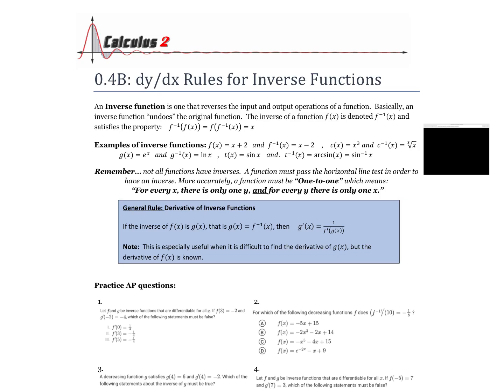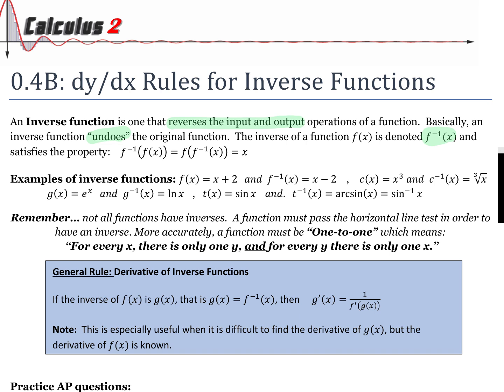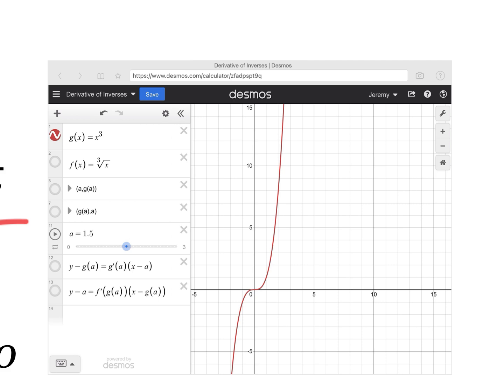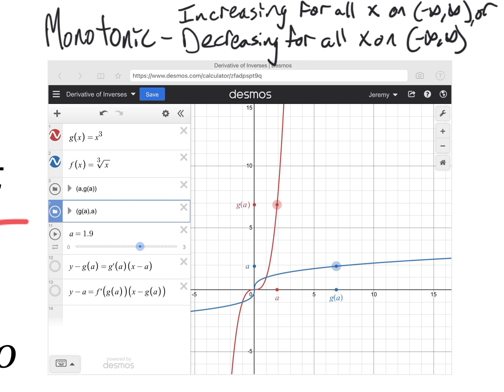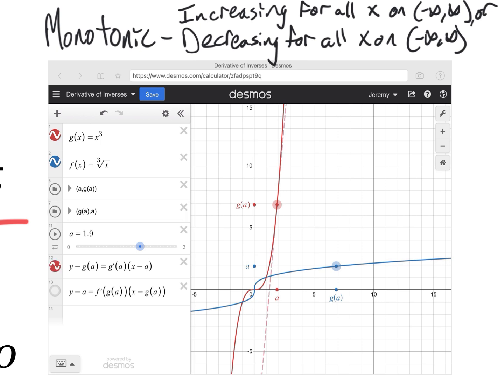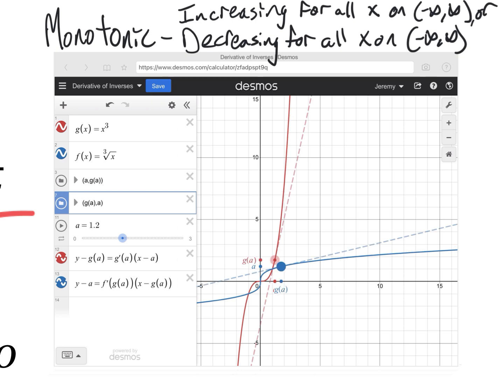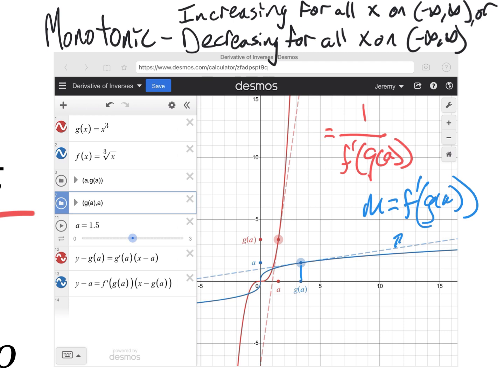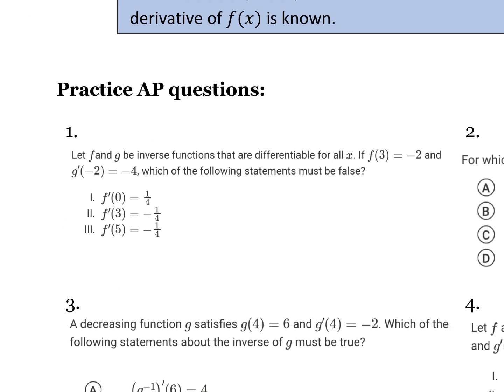Finding the Derivative of an Inverse Function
A geometric explanation of the derivative of an inverse function.